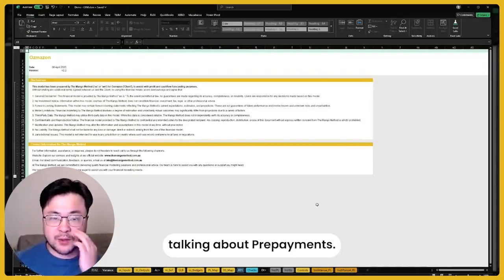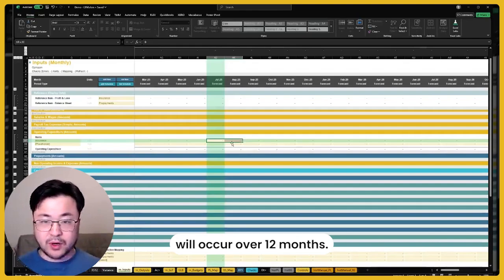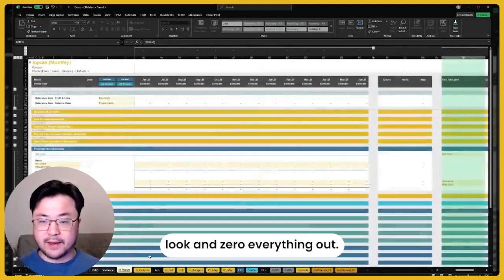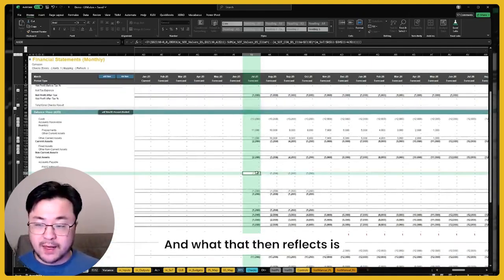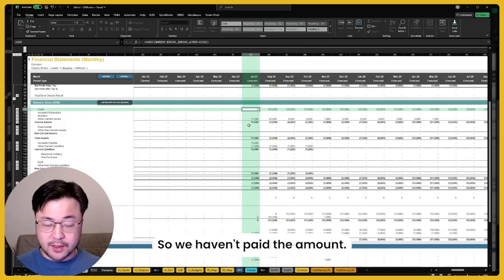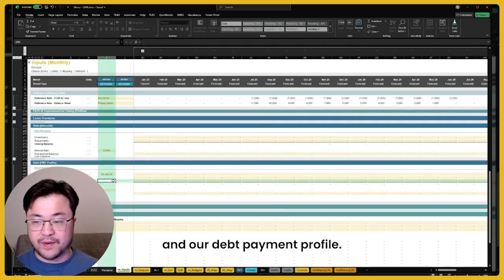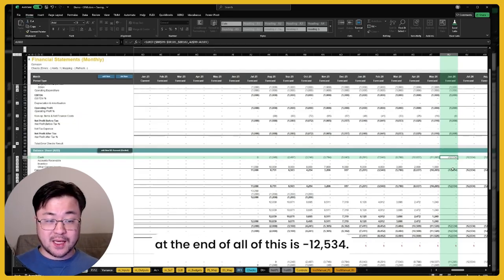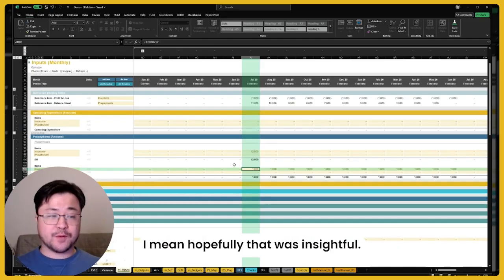Modelling Prepayments: Handling Scenarios and Nuances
In this video, we break down the complexities of modelling prepayments in financial models. Whether you're modelling in Australia or another GST/VAT environment, this video will help you align your P&L, balance sheet, and cash flow with confidence and compliance.

Key moments:
00:27 Things to cover
01:14 Defining Prepayments
02:06 Basic example
06:25 Customised approach
08:43 GST component
11:03 Payment timing delay
15:42 Funding